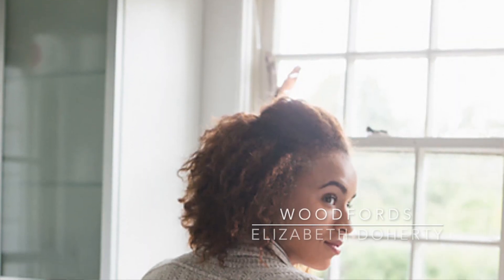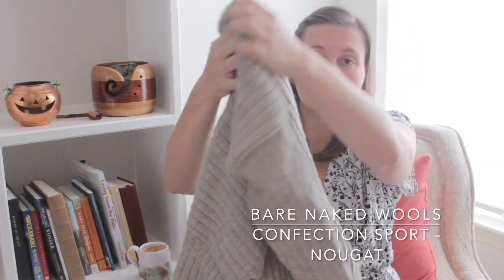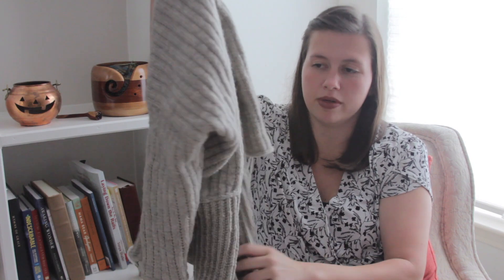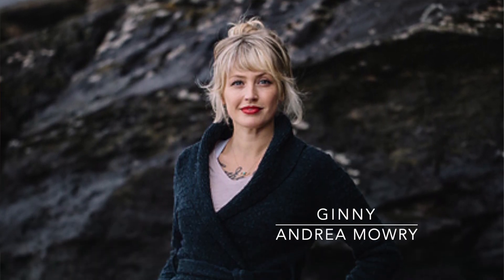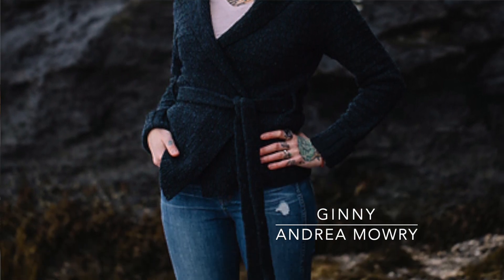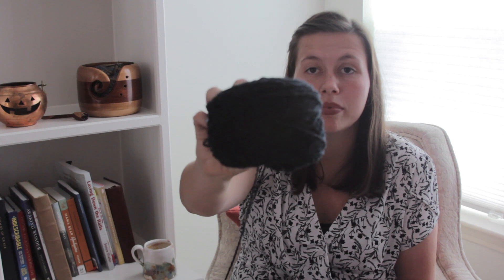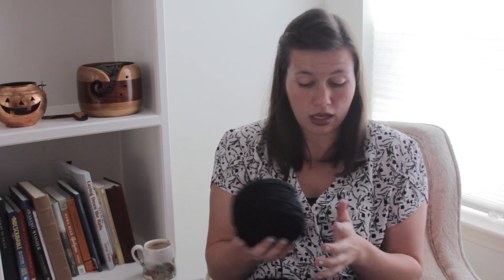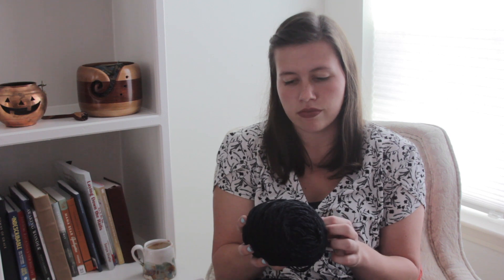Knits and Burls Episode 2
Hello! Thank you for checking out my knitting episode.  As promised, I will try to link everything that I talked about in this episode here.

“Hello Old Sport” by Laura Millard

African Market Basket

Back Porch Vibes Mini Set by Back Porch Fiber Co.
5 Skein Sport Weight Set by Back Porch Fiber Co.